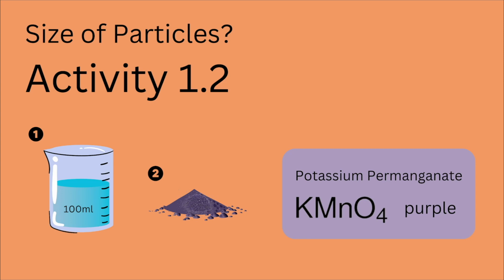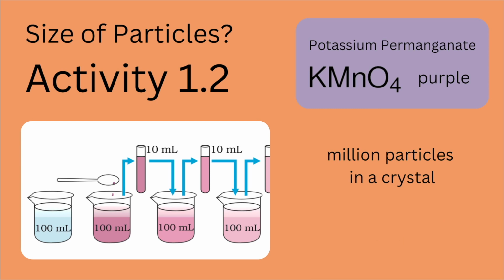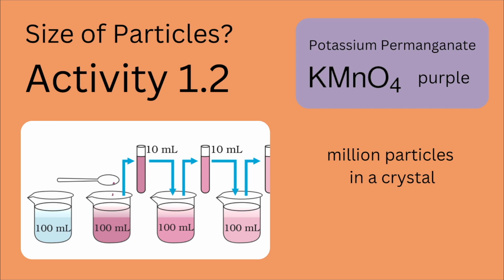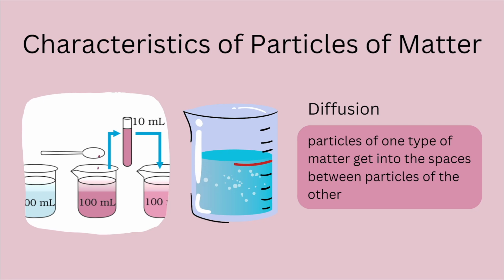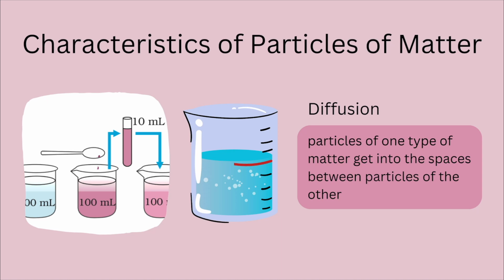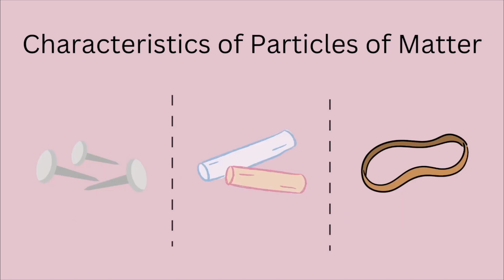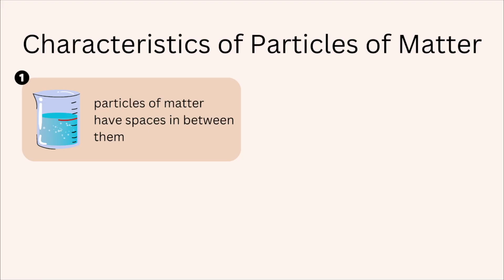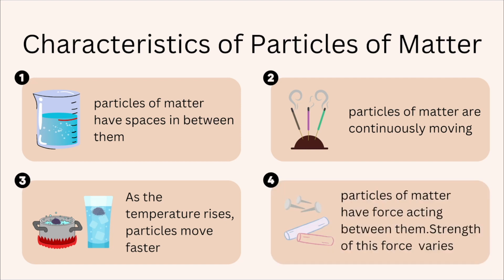Characteristics of Particles of Matter | Matter in our Surroundings - P2 | CBSE class - 9 Science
1.1.2 HOW SMALL ARE THESE PARTICLES OF MATTER?
1.2 Characteristics of Particles of Matter
1.2.1 PARTICLES OF MATTER HAVE SPACE BETWEEN THEM
1.2.2 PARTICLES OF MATTER ARE CONTINUOUSLY MOVING
1.2.3 PARTICLES OF MATTER ATTRACT EACH OTHER

CBSE NCERT Class 9 Science

Equal to